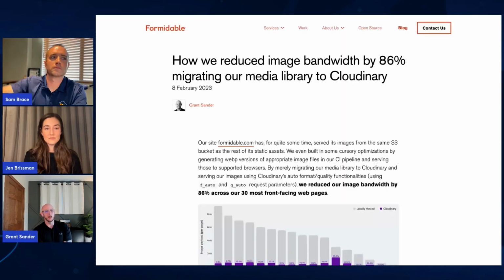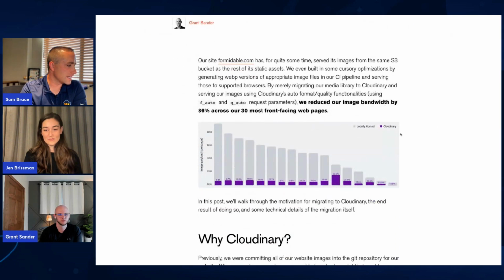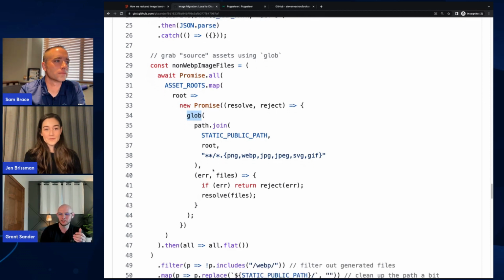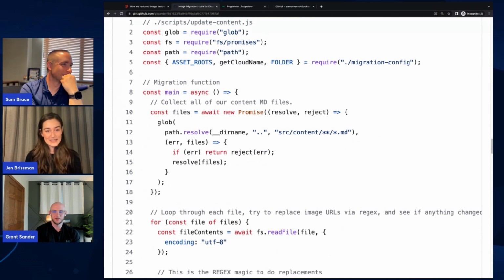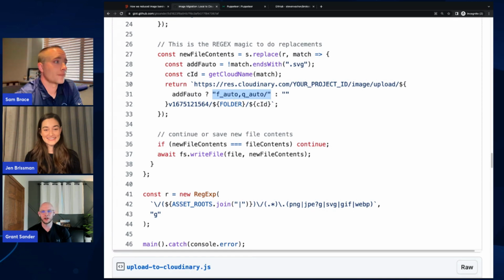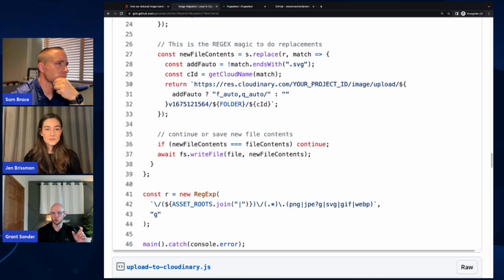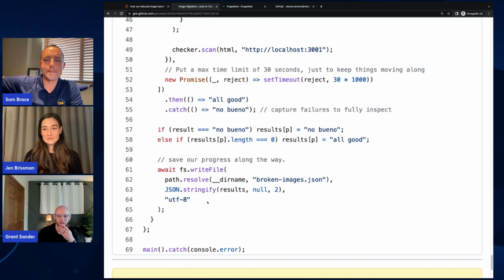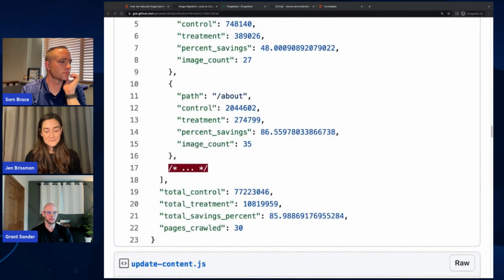Reducing Image Delivery Bandwidth with Cloudinary - DevJams Episode #20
Join Grant Sander, Vice President of Engineering at Formidable, in this Cloudinary DevJams episode! You'll learn how Grant migrated images to Cloudinary and experienced significant enhancements for their website, such as next-generation image format delivery and support.

Grant demonstrates the process and code that Formidable used to migrate images, resulting in an 86% reduction in image bandwidth for the site. Follow along with Cloudinary’s Customer Education team to gain a better understanding of the motivation and work involved in the process, from identifying the problem to measuring success.

If you've been storing your assets in a code repository and creating your own optimization processing pipeline, but finding the process to be challenging, this is a conversation you won’t want to miss.

Episode Sections:
0:00 Episode Introduction
4:16 Guest Introduction - Grant Sander at Formidable
11:04 Project Walkthrough with Grant

Mentioned Technology:
- Amazon S3